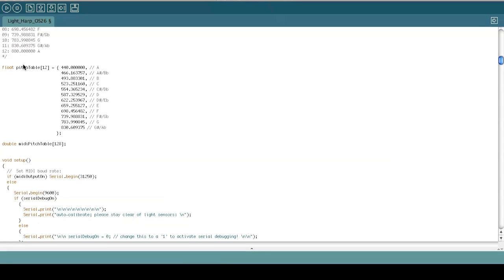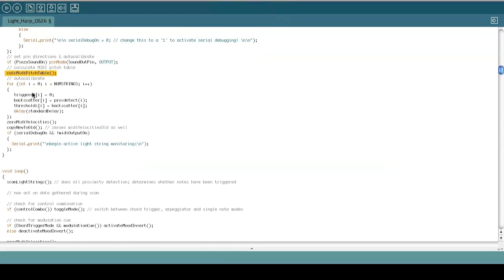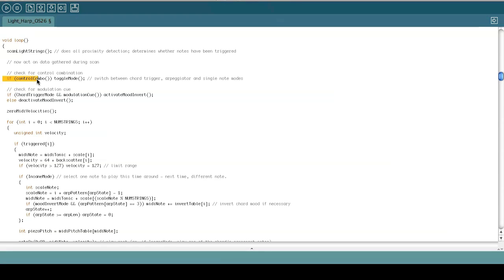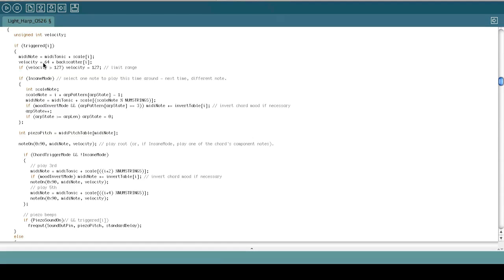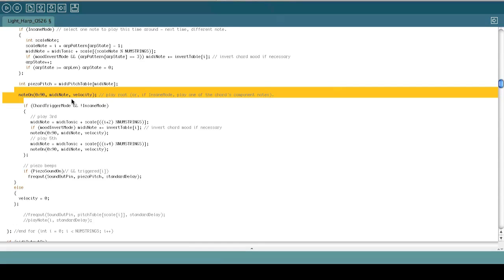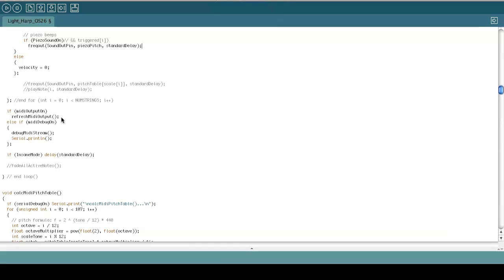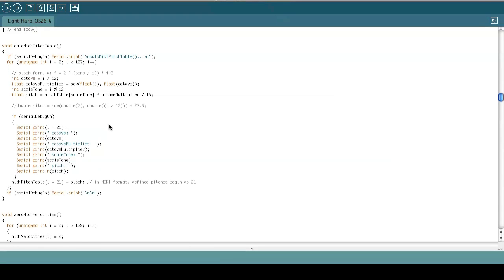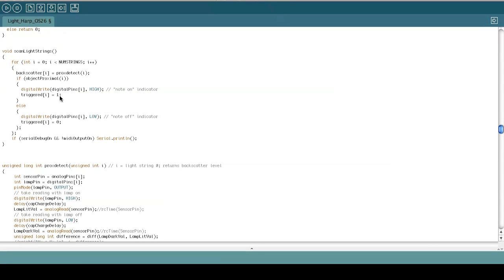Light Harp OS Breakdown (Part 2/3)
Peter flips through the source code to Light Harp OS 2.6, discussing every line in excruciating detail.  WARNING: this video will be extremely boring to most anyone not currently constructing a microcontroller-based light harp!